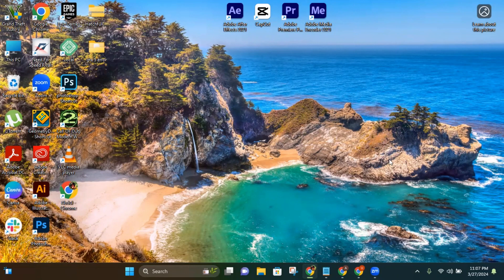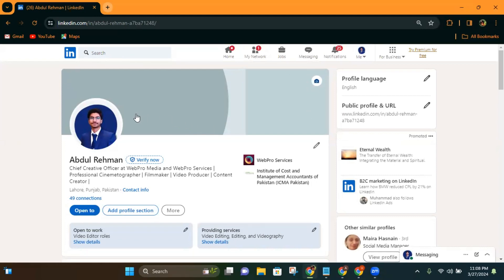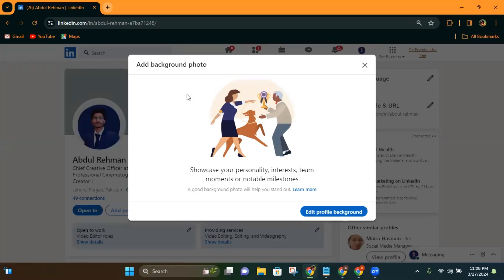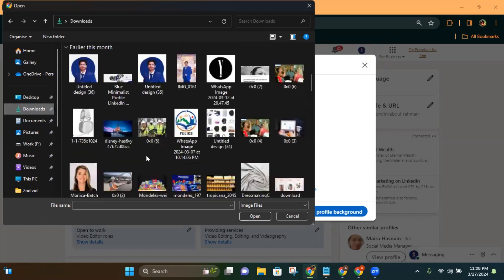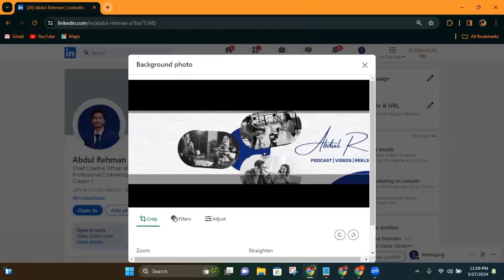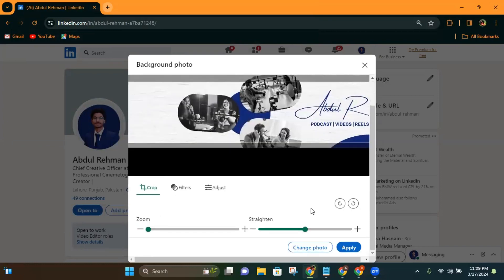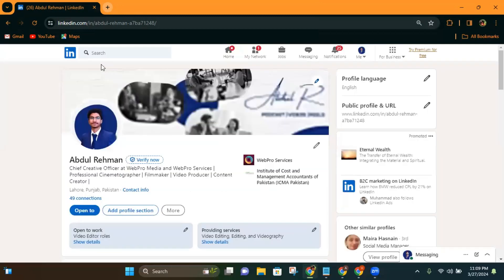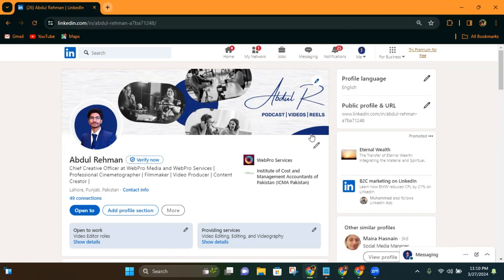How to Add Background Image to LinkedIn Profile (Quick & Easy)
Welcome to our step-by-step guide on how to enhance your LinkedIn profile by adding a captivating background image! Your LinkedIn profile is your digital professional identity, and making it visually appealing can significantly boost your personal brand and attract potential connections and employers.

In this tutorial, we'll walk you through the simple process of adding a background image to your LinkedIn profile, allowing you to stand out and showcase your personality and interests beyond your professional expertise.

Here's what you'll learn:

Choosing the Perfect Background Image: We'll discuss the importance of selecting a background image that aligns with your personal brand and professional aspirations.
Resizing and Formatting: We'll provide tips on resizing and formatting your chosen image to ensure it looks seamless and professional on your LinkedIn profile.
Step-by-Step Instructions: You'll receive easy-to-follow instructions on how to upload and set your background image on your LinkedIn profile, regardless of whether you're using the desktop or mobile app.
By the end of this tutorial, you'll have a polished LinkedIn profile that effectively communicates your personal brand and professional story, helping you stand out in today's competitive job market.

Don't miss out on this opportunity to elevate your LinkedIn presence! Watch the video now and take the first step towards building a compelling online professional presence.